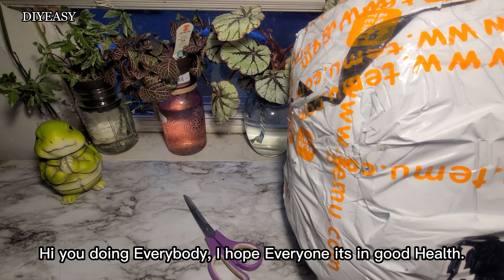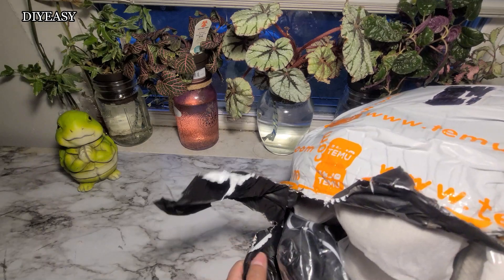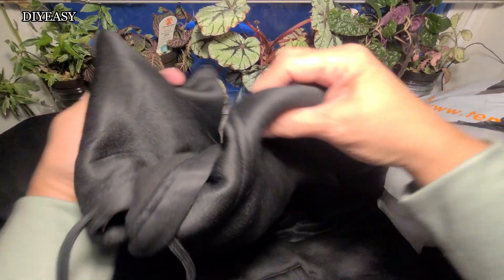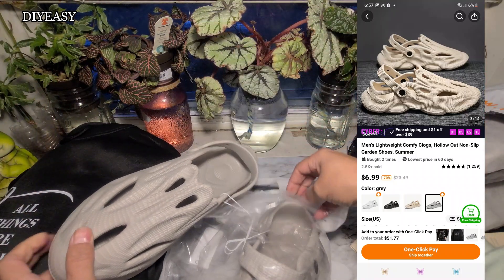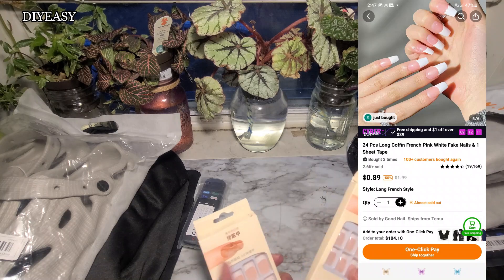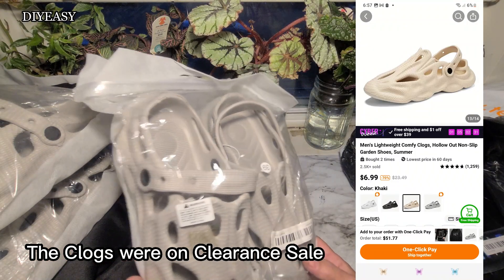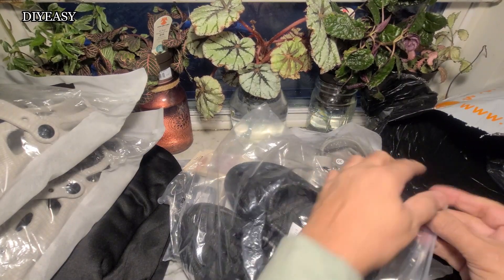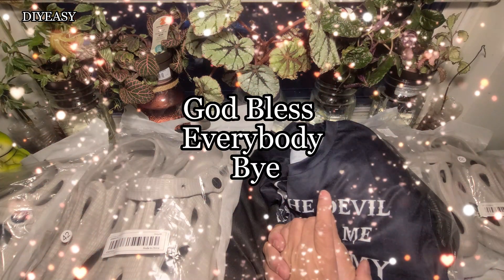DIYEASY, Temu Clog Shoes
Its About Being Creative. And how to save money on supples with the Temu Store I will Show you my own videos on how to Save Money on Making Your own Stuff, There will be Different Kinds of Projects, Craft Projects, Room Décor Projects, Outdoor Projects, DIY Projects, And More If You Feel Like Trying Something New In your Life Something Fun And Fancy Come Check My Channel Out And you Will Love it.

Song by Airborne-Quincas Moreira From Autio Library.